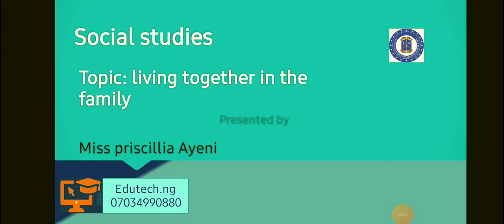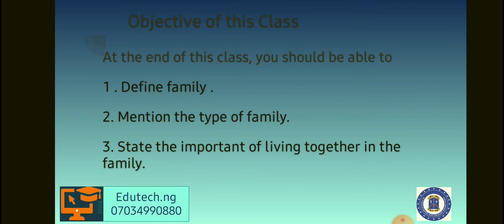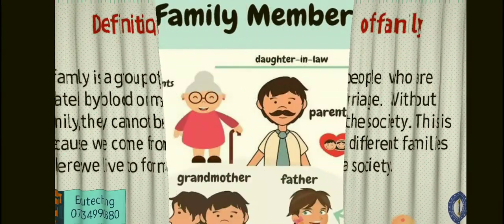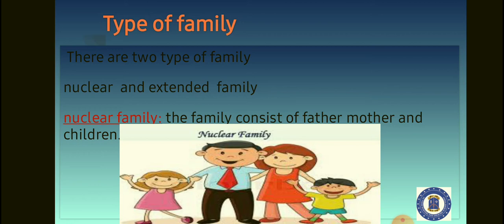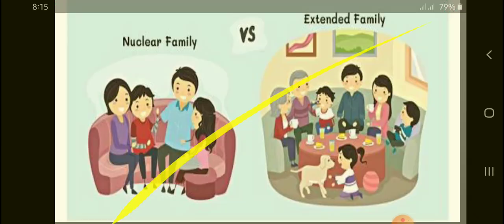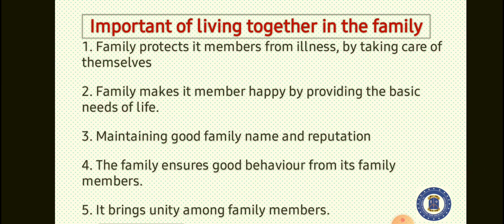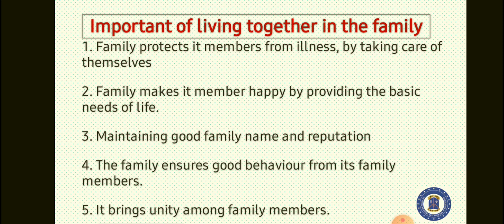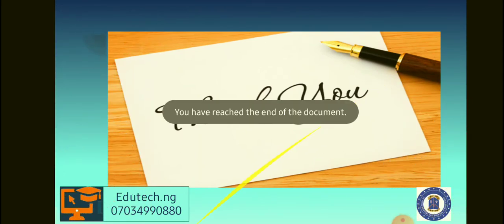social studies week 1